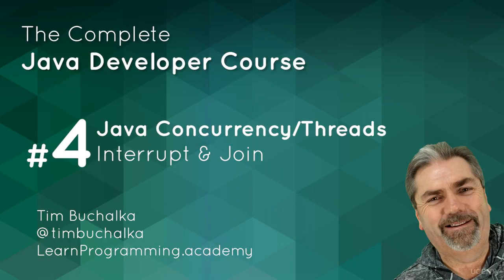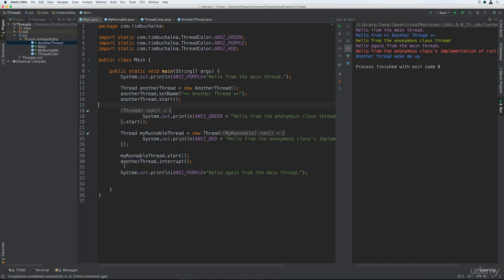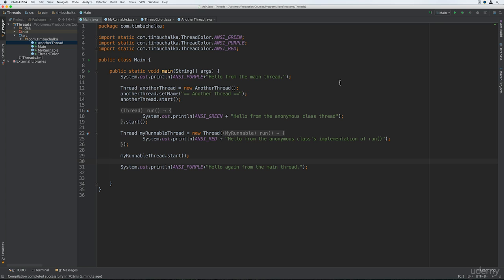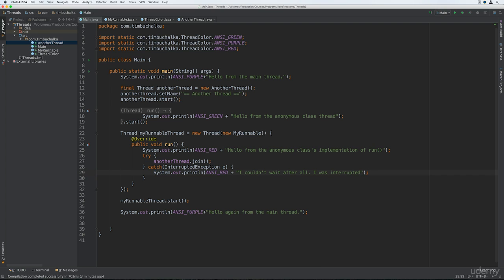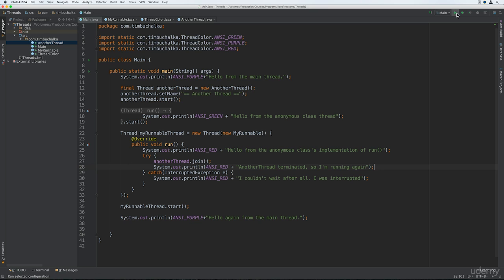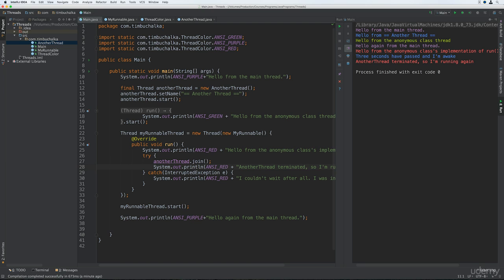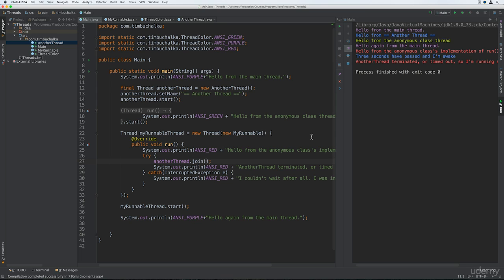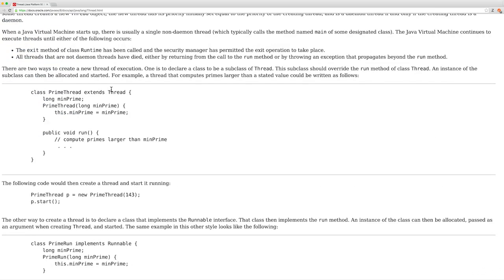211 Interrupt and Join